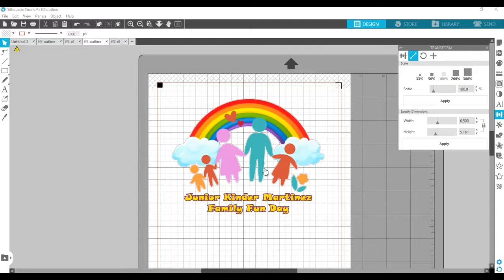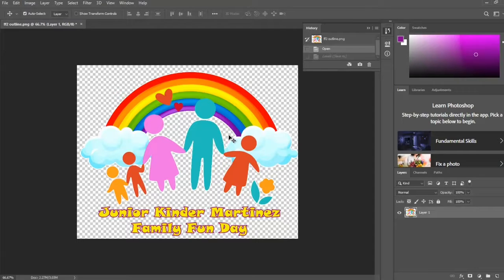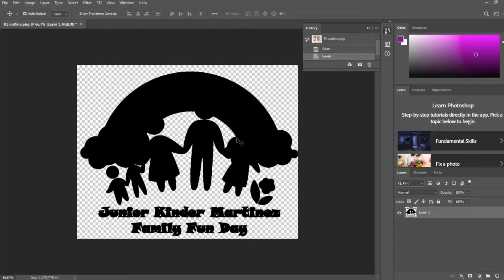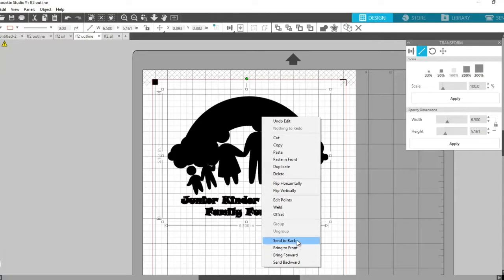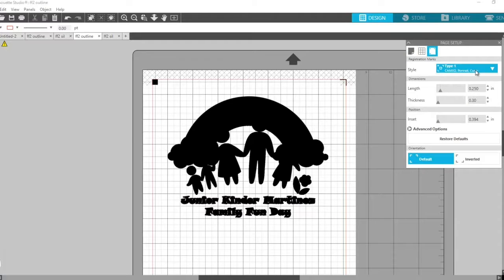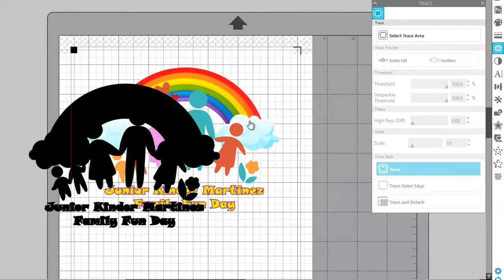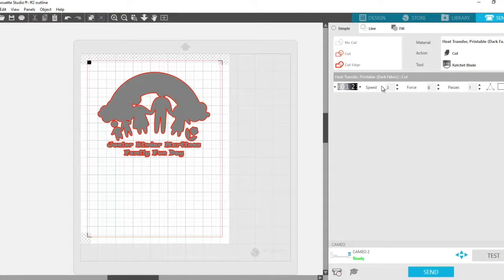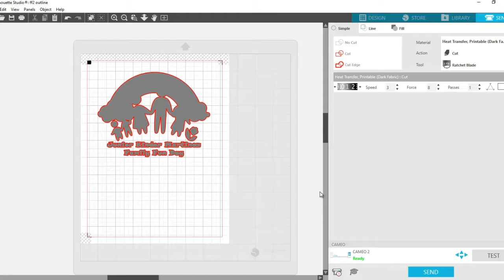This is my take on: overlaying a silhoutte image to be used on Silhoutte Studio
This is how I make a silhoutte image to be placed over the original image to be sent to the Cameo cutter through the Silhoutte Studio application. I make a silhoutte copy of the image on Photoshop by adjusting the color levels.